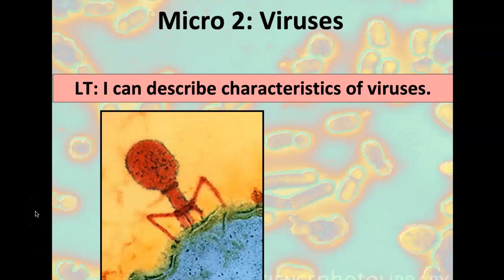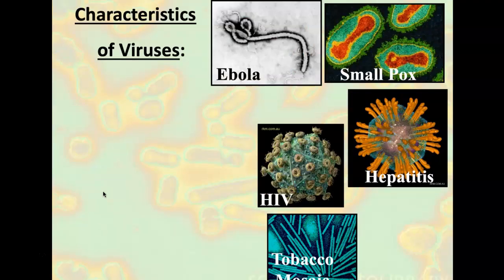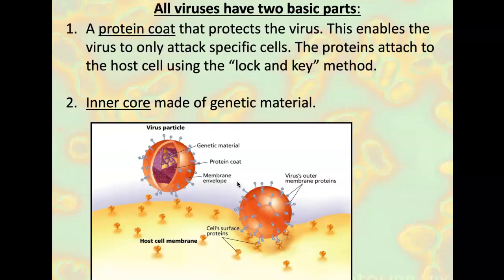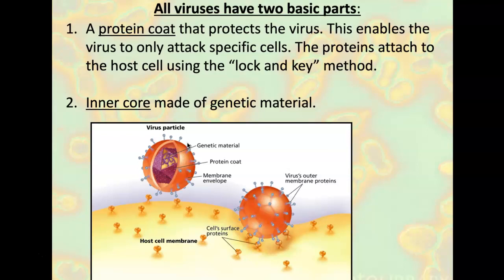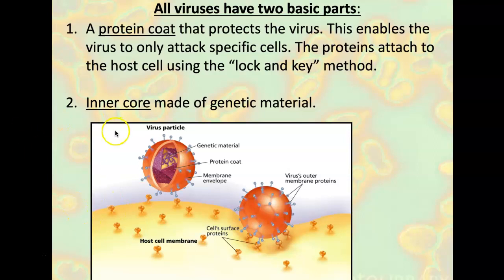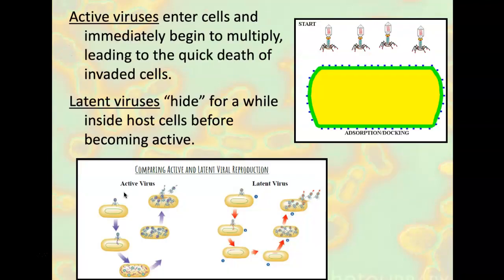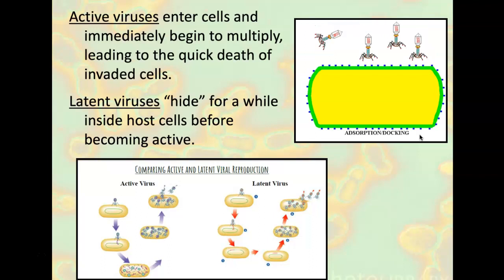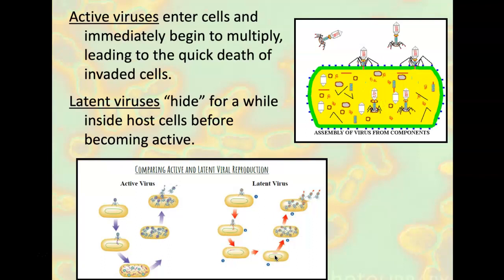Micro 2: Viruses